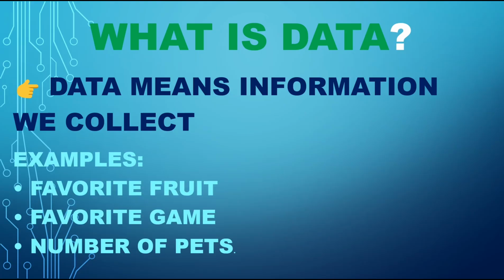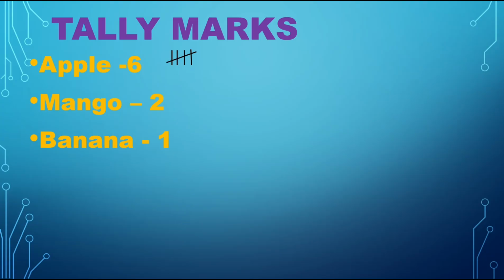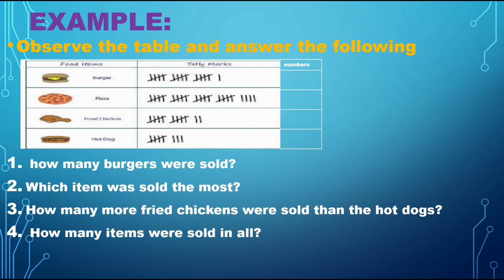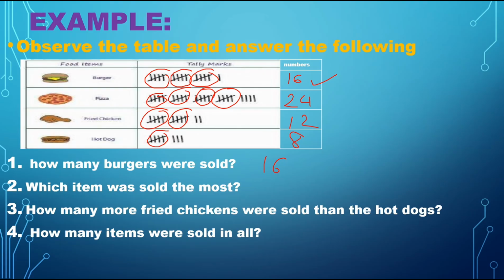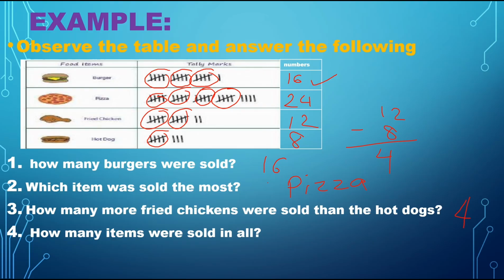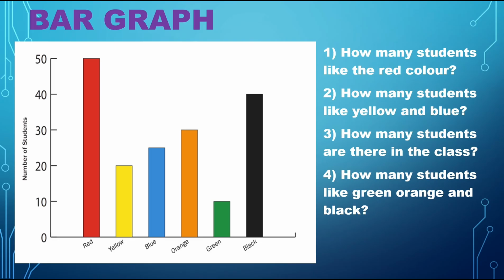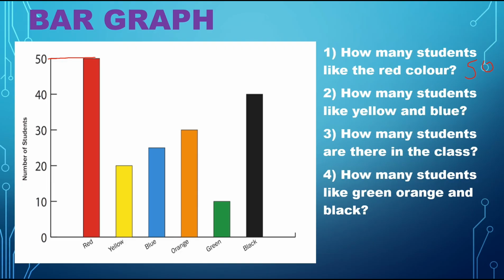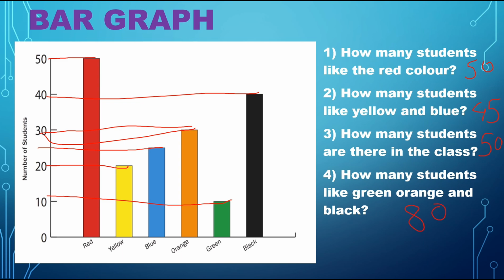“Data Handling for Grade 3 | Bar Graphs, Pictographs & Tally Marks | Full Chapter Explained”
📊 Data Handling for Grade 3 | Full Chapter Explained 📊

In this video, students will learn Data Handling in a fun and easy way.
This full chapter explanation is perfect for Grade 3 students, beginners, and Olympiad preparation.

✨ What you will learn in this video:
✔ How to collect data
✔ Tally Marks (with examples)
✔ Pictograph explained using pictures
✔ Bar Graph explanation step by step
✔ Olympiad-style word problems
✔ Real-life activity for practice

This lesson uses colorful visuals, simple language, and clear examples to help young learners understand data handling easily.

🎯 Best for:
• Grade 3 students
• Primary math learners
• Olympiad preparation
• Teachers & parents

👉 Watch till the end and become a Data Handling Champion!